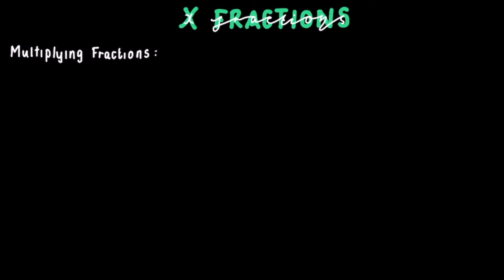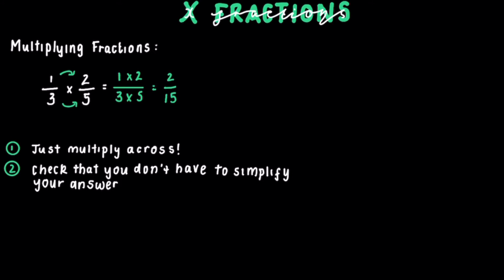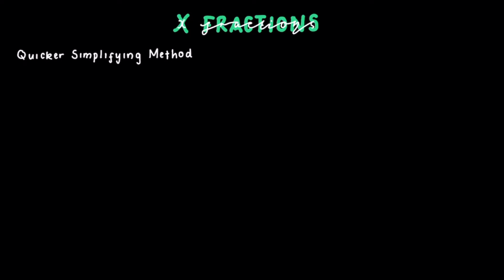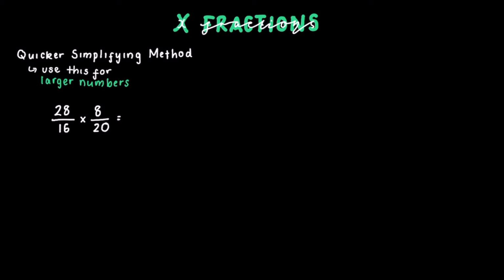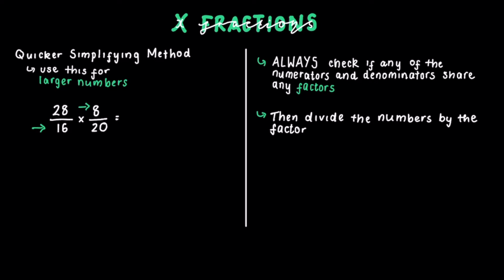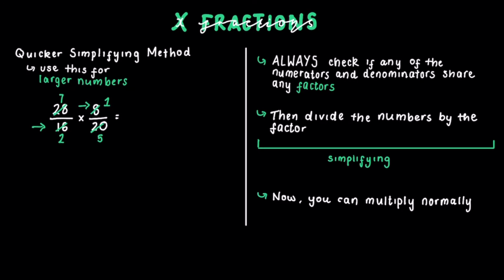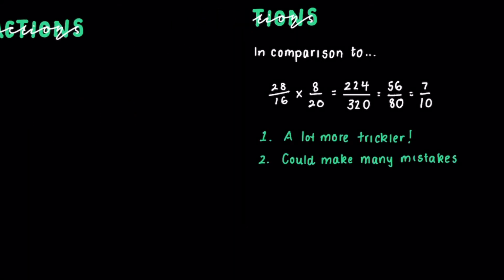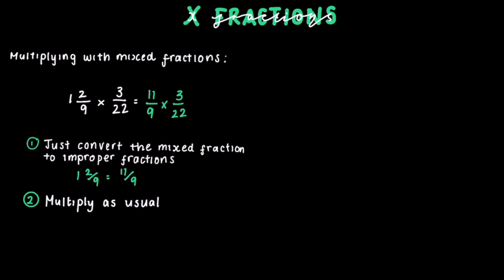How to multiply Fractions |study with azaria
~welcome to study with azaria~

In this video, we will be learning how to multiply fractions!
Make sure to have watch the previous videos to have the  understanding  and the skills to make multiplying fractions much easier: equivalent fractions, converting mixed and improper fractions :)
There will be plenty of information provided, so if you would like, feel free to take any notes!